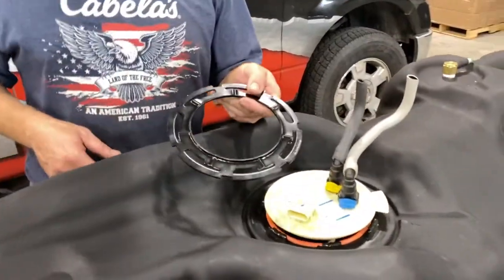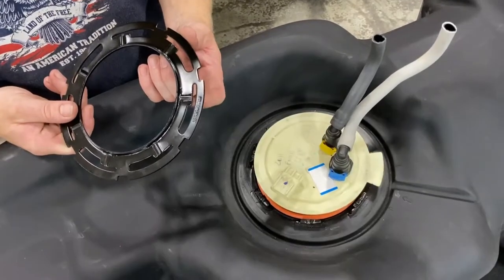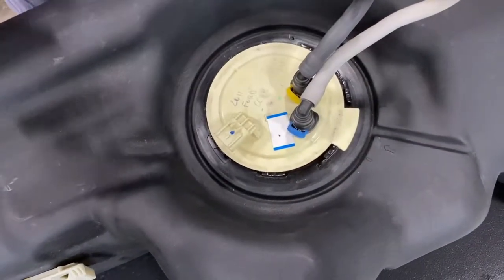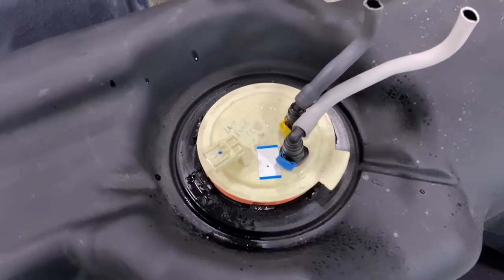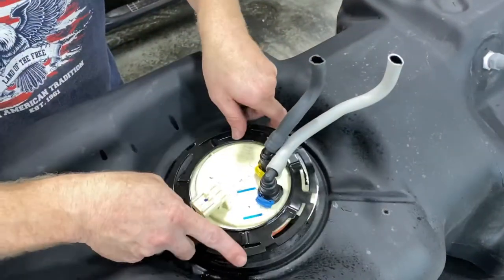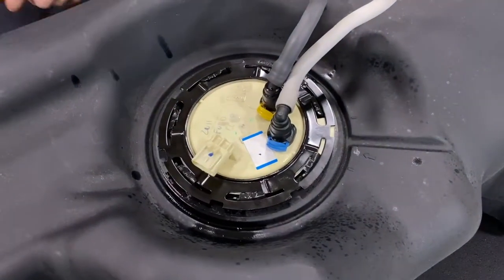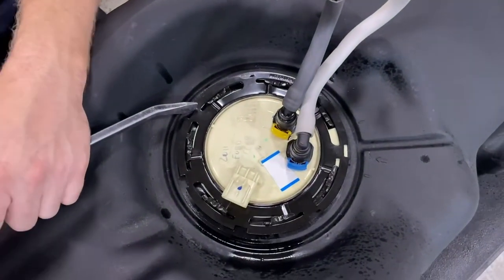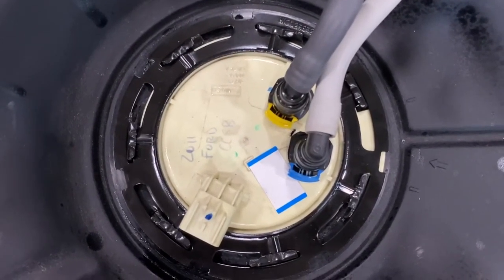TITAN Fuel Tanks Gen 6 Lock Ring Tips and Tricks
A quick video to show some of the tips and tricks when installing the sending unit lock ring on a Gen 6 TITAN Fuel Tanks.